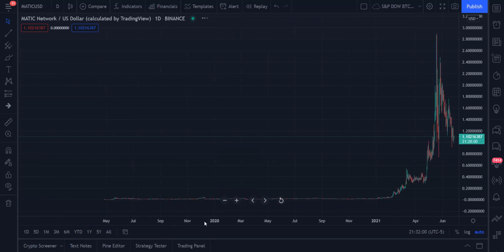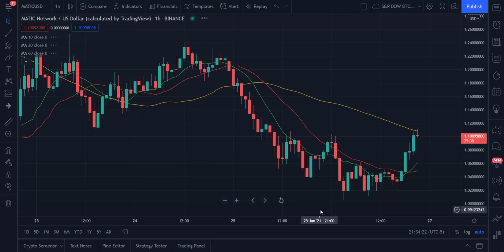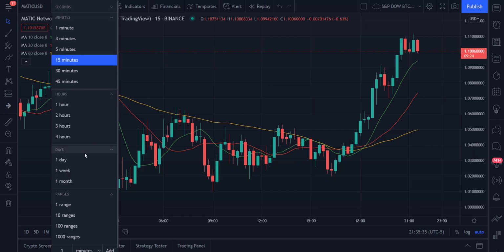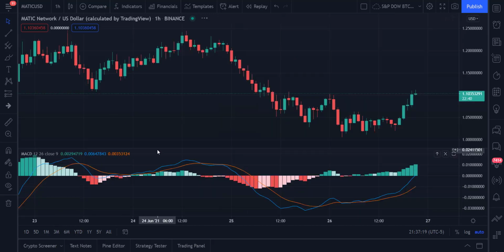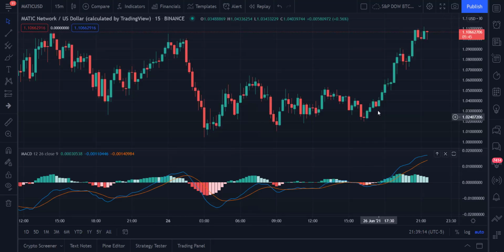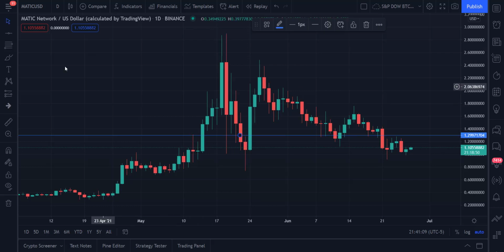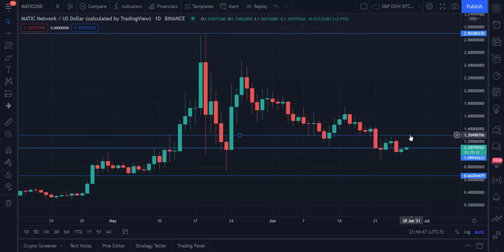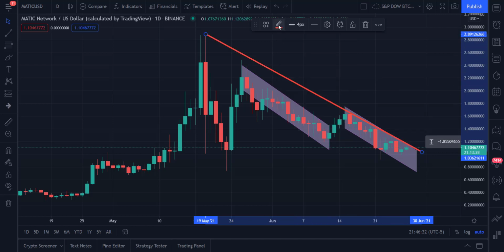Polygon Network (MATICUSD): Technical Analysis of Crypto on June 26, 2021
Technical Analysis of Polygon Network (MATICUSD) on June 26, 2021

 In this video we use moving averages, MACD oscillator, and Fibonacci Analysis to review MATIC’s price history and gain a view of where it might be heading in the future.